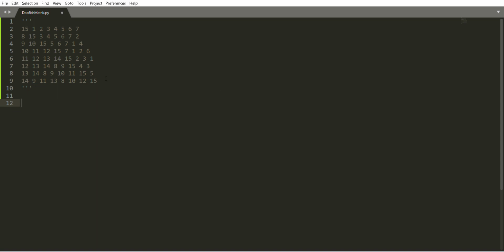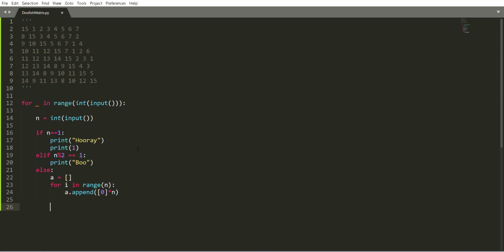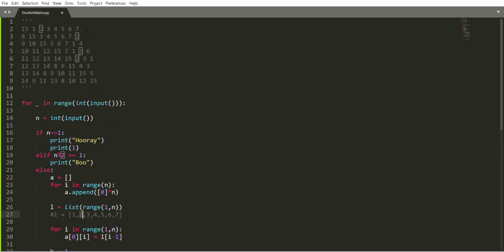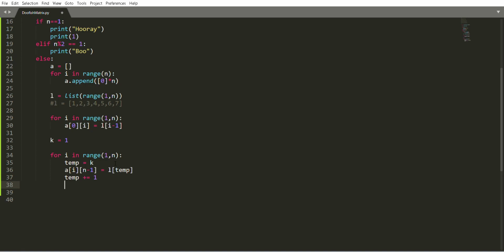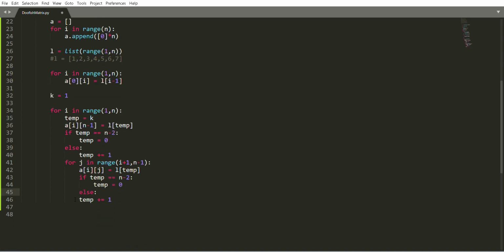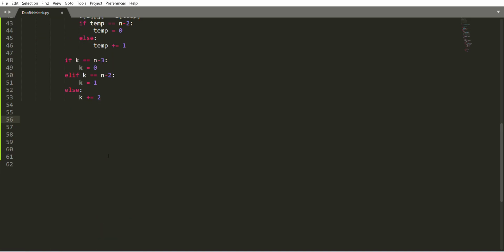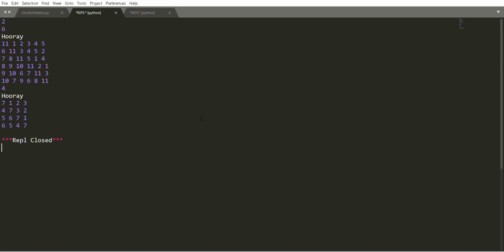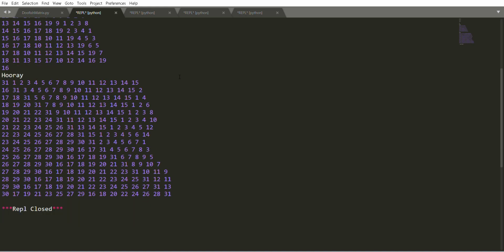CODECHEF JANUARY LONG CHALLENGE 2020 | DOOFISH MATRIX | DFMTRX | Part-2